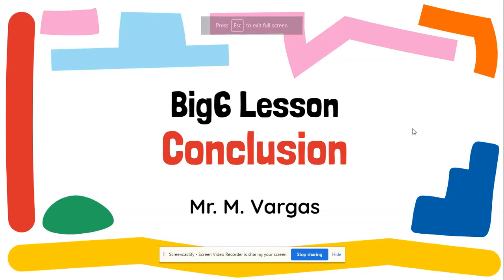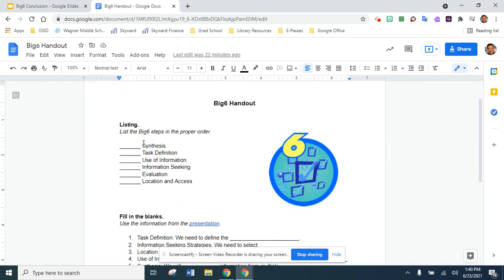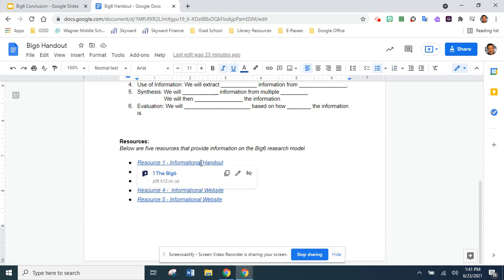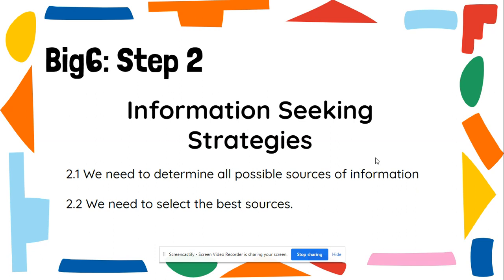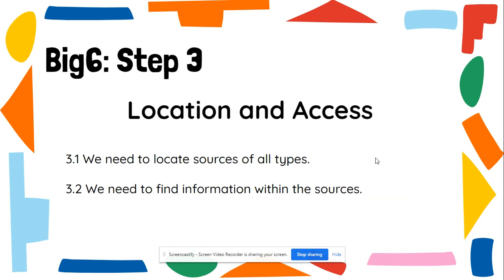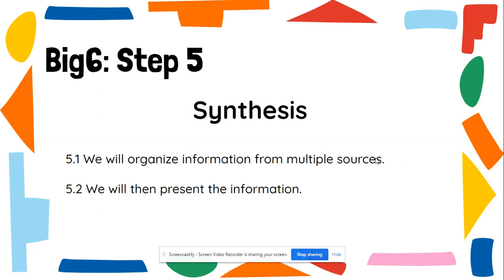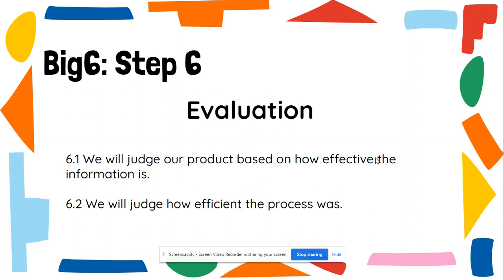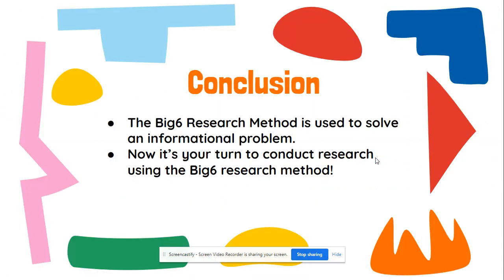Big6 Conclusion Video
UNT Summer 2021 - INFO 5340 Big6 Conclusion Video